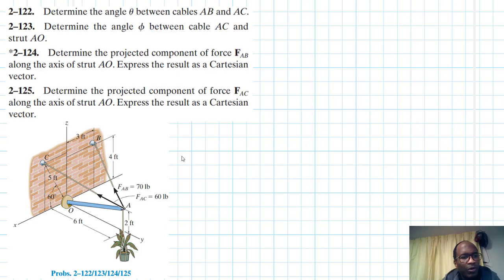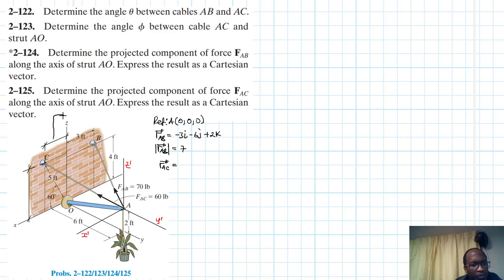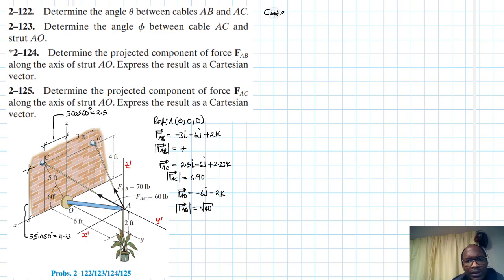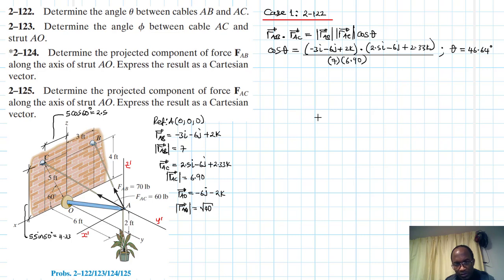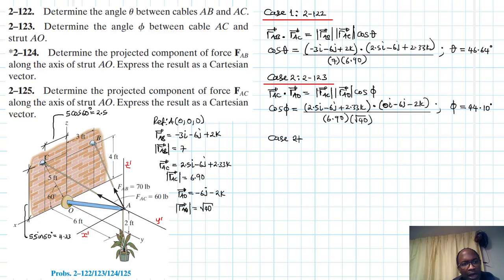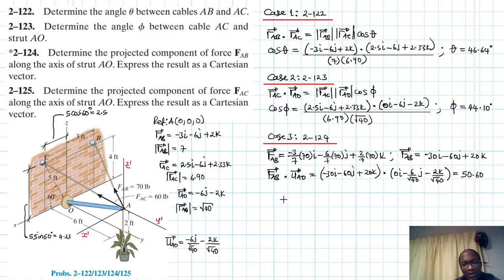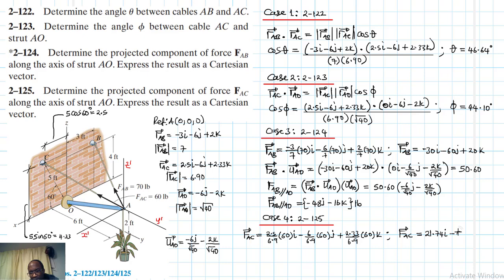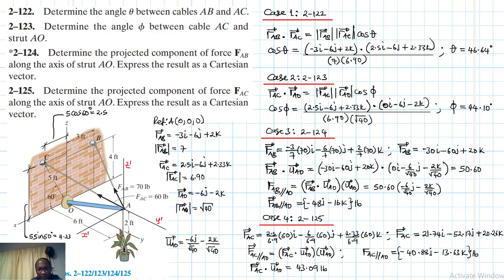2–122 to 2–125 Force Vector (Chapter 2: Hibbeler Statics) Benam Academy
PROBLEM: 2–122 to 2–125
2–122. Determine the angle u between cables AB and AC .
2–123. Determine the angle f between cable AC and strut AO .
*2–124. Determine the projected component of force FAB along the axis of strut AO. Express the result as a Cartesian vector.
2–125. Determine the projected component of force FAC along the axis of strut AO . Express the result as a Cartesian vector.